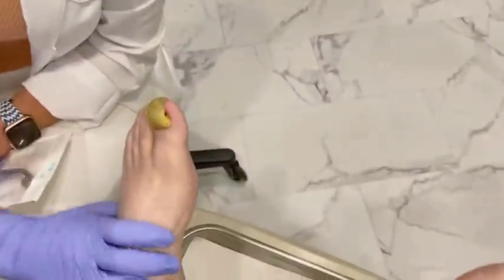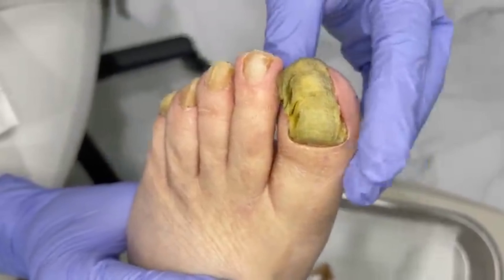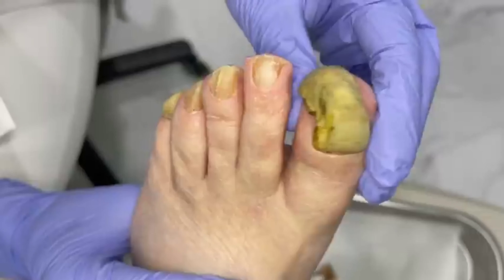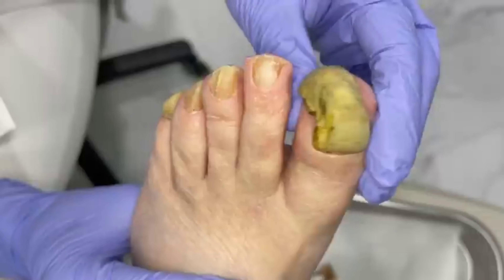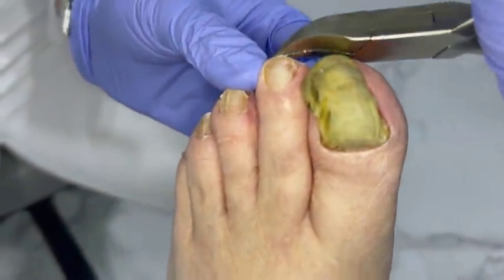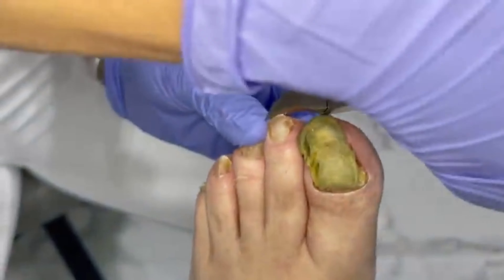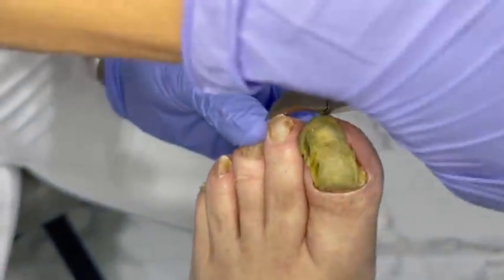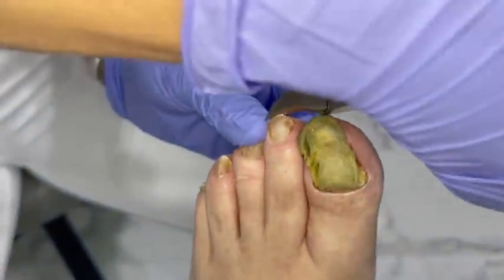The grandfather, since the Stone Age, did not cut his nails🥴